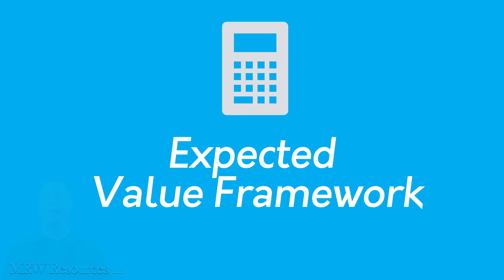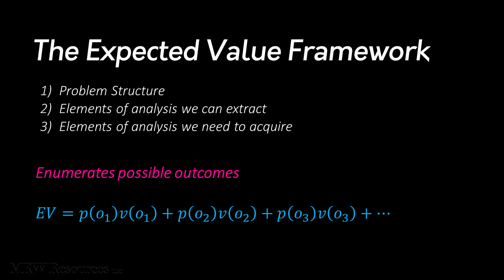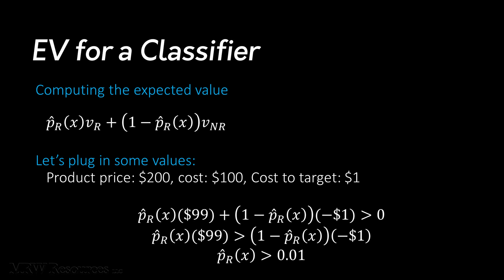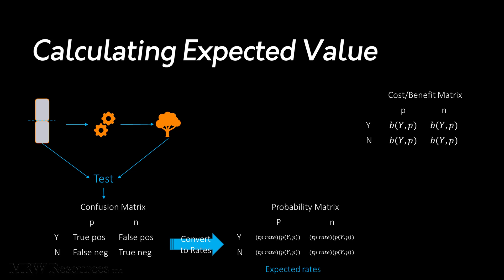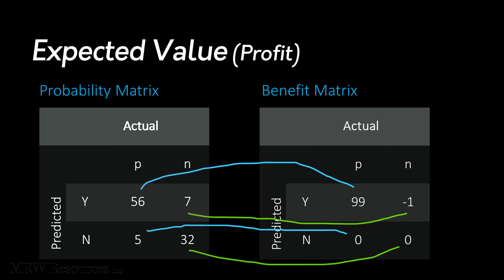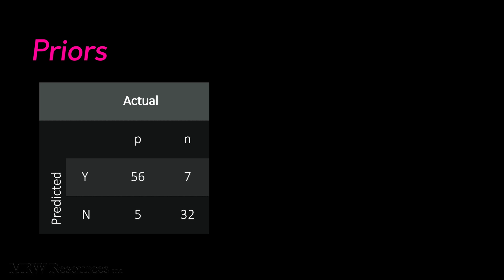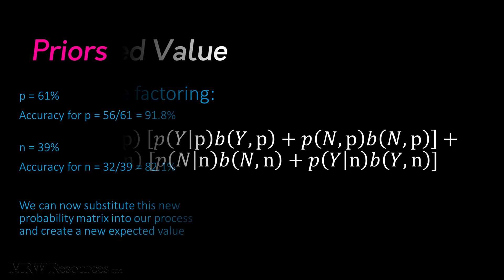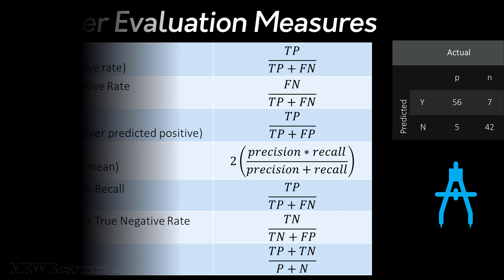The Expected Value Framework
A brief overview of the Expected Value Framework and its use in data mining.